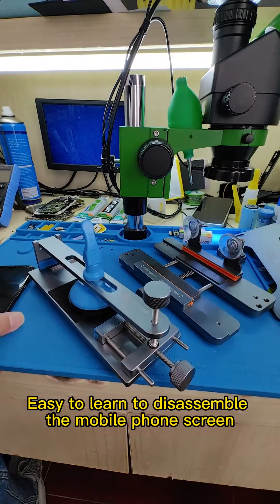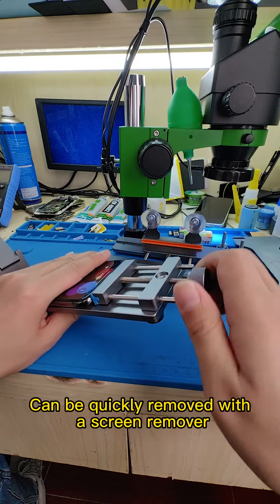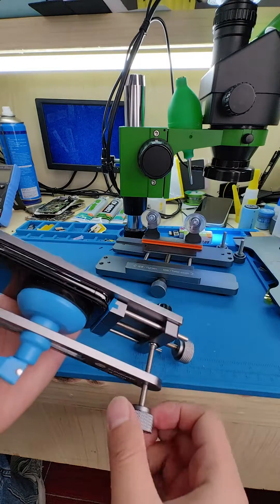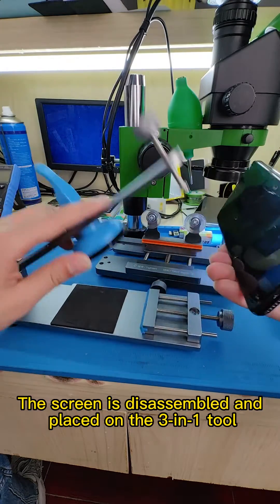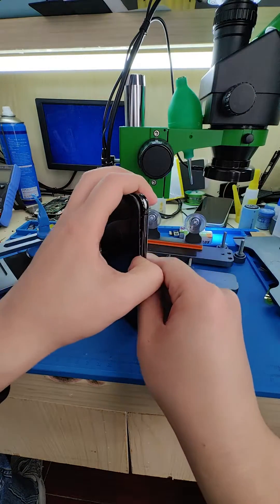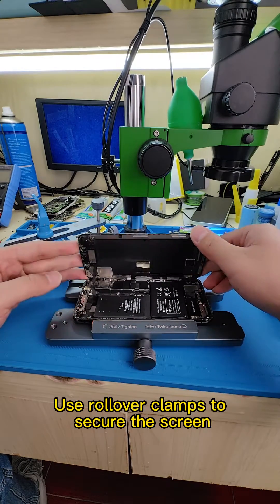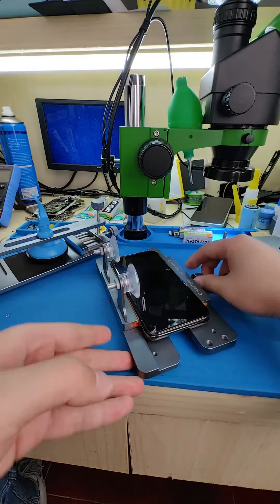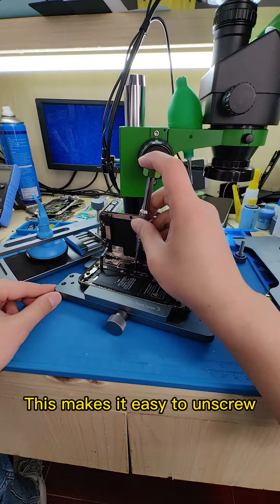How easy to learn to disassemble phone screen#shorts